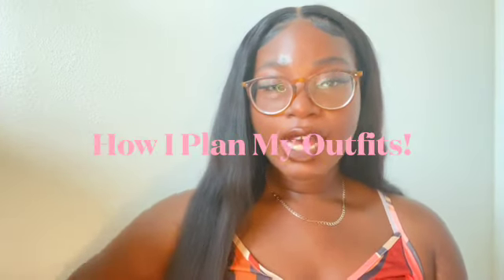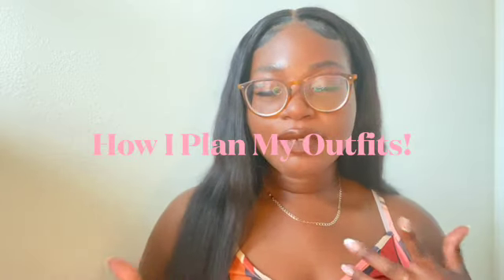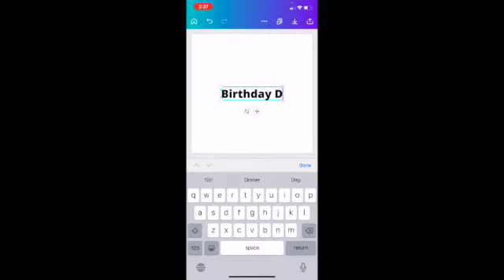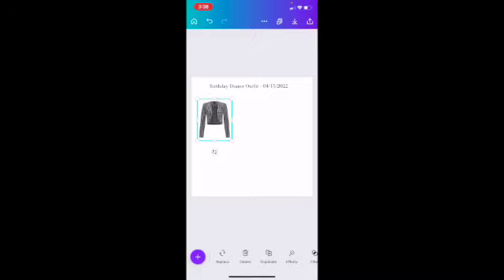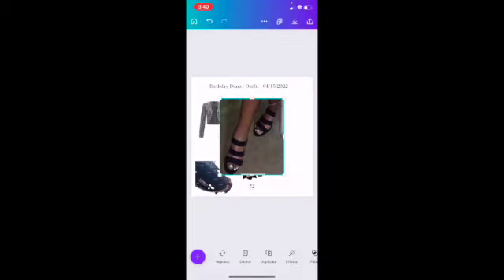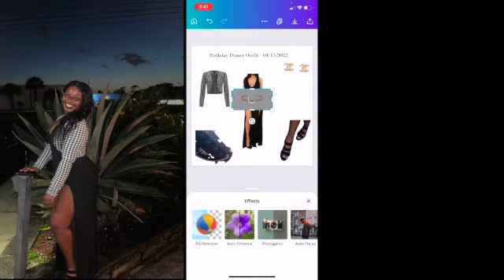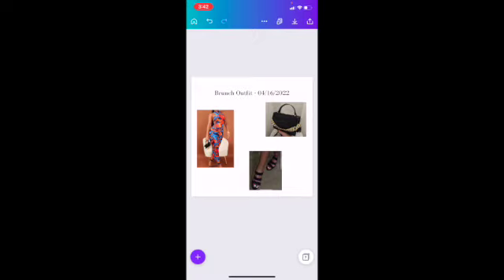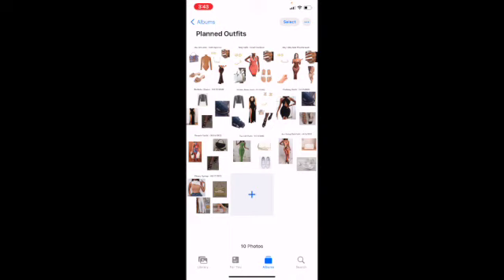HOW TO PLAN YOUR OUTFITS AHEAD OF TIME! | TIPS + TRICKS TO STYLE YOUR CLOTHES LIKE YOUR PINTEREST!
Hello Lovelies,
This video gives tips and tricks on how I style my outfits and plan them ahead of time! I hope you all enjoyed and take a few of these tips along with you, in time for your next outing! 💗

What do I use to film? iPhone 11 camera